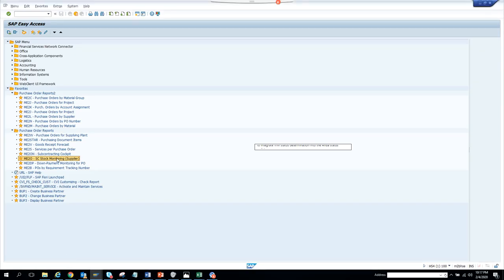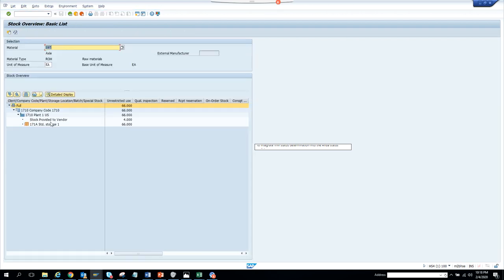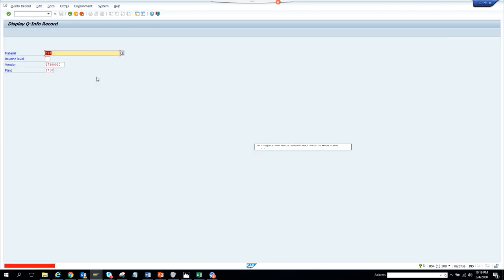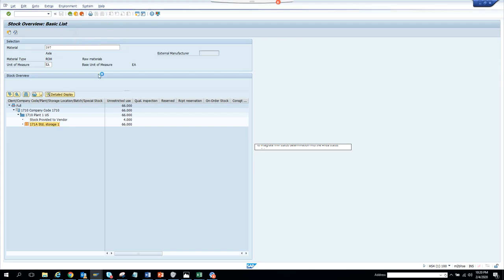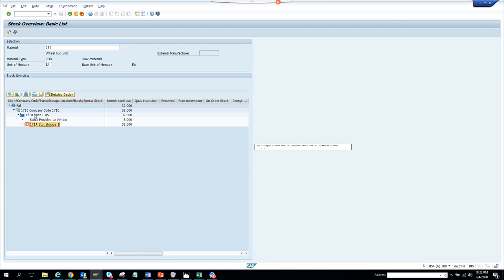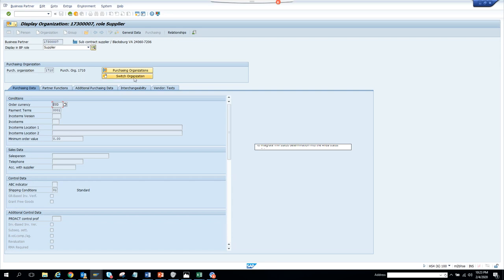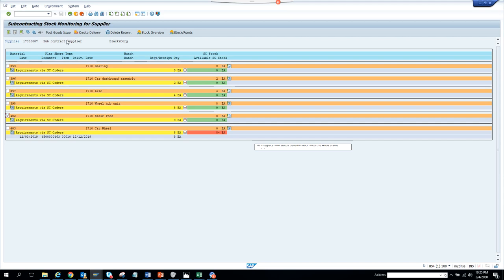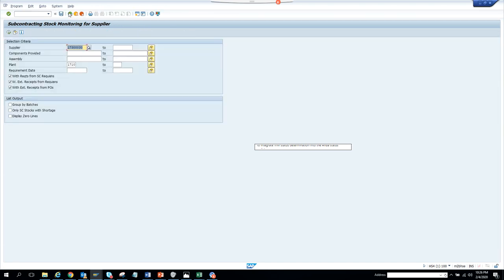SAP Purchasing ME2O SubContracting Stock Monitoring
Purchasing ME2O SubContracting Stock Monitoring